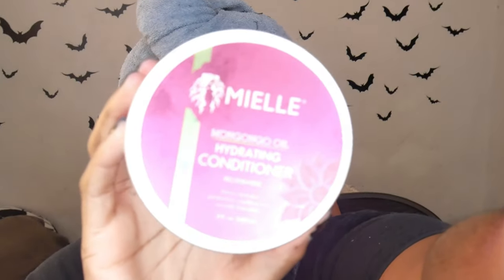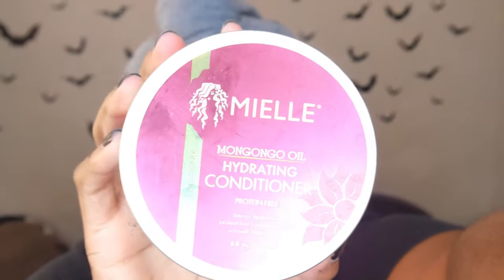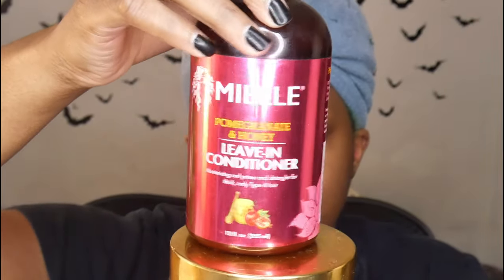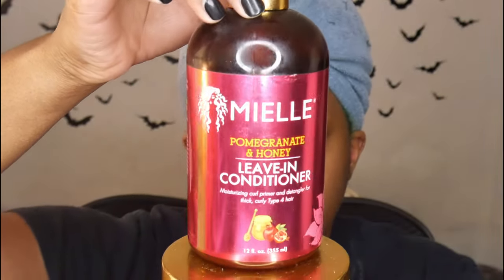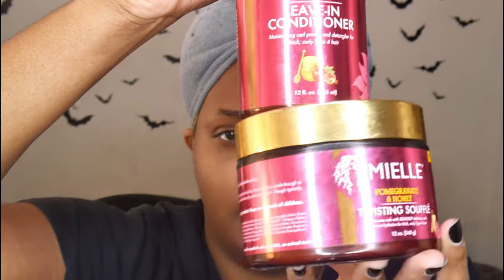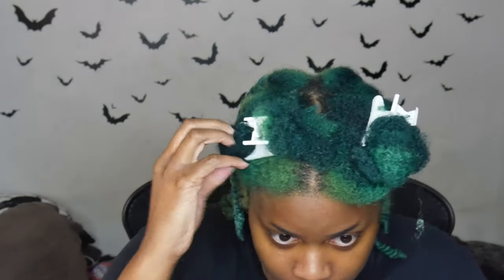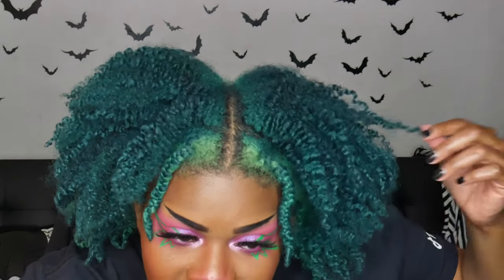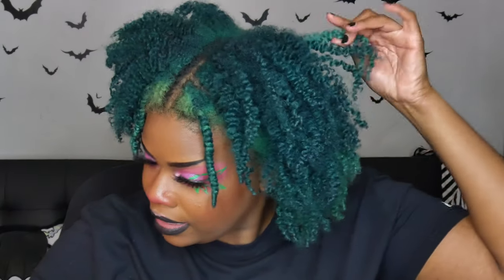Braid and Twist on Dyed Natural Hair Using @MielleTV NOT SPONSORED!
Add Me! :)

Products used!:
Mielle Organics Pomegranate and Honey Leave in + Twisting  Souffle